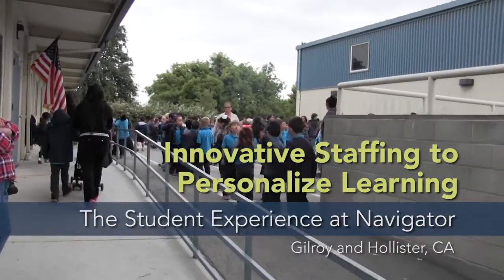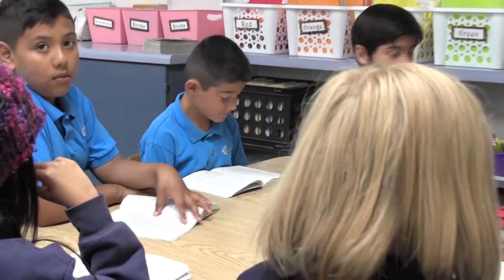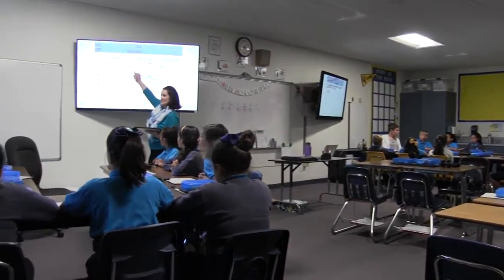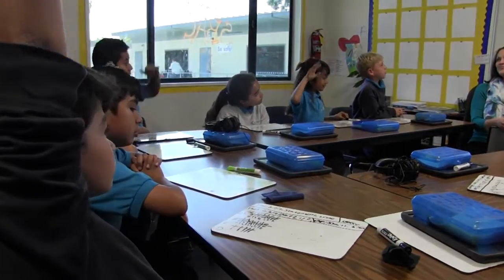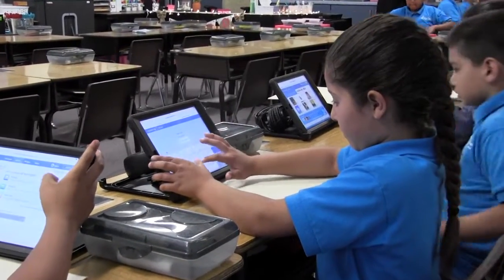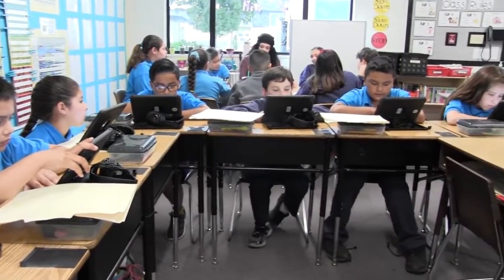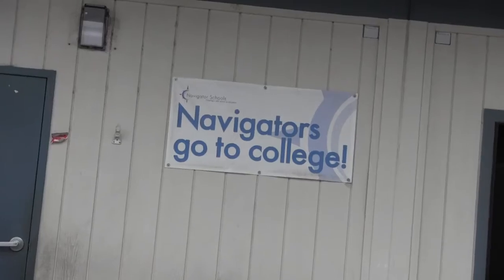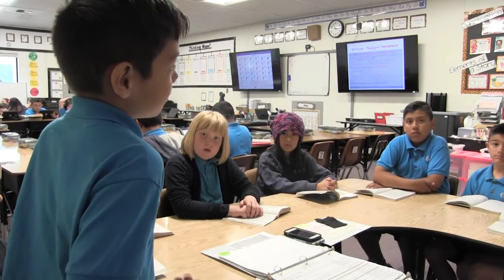The Student Expereince at Navigator